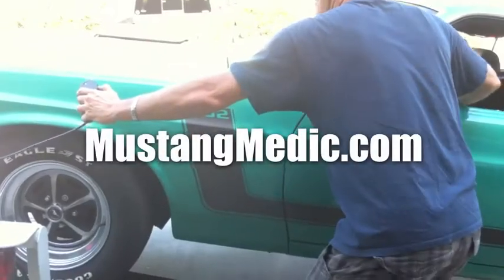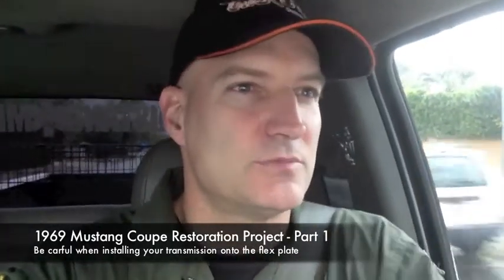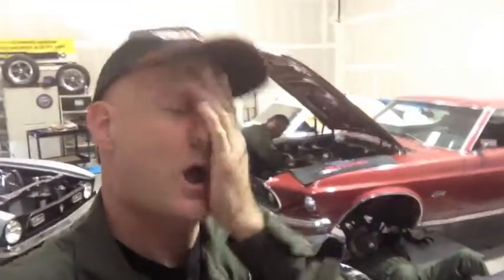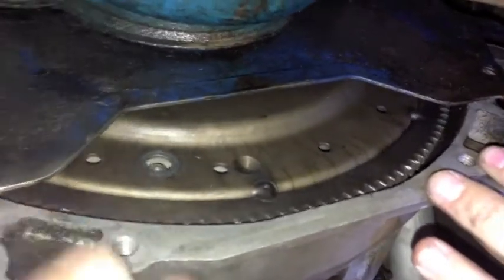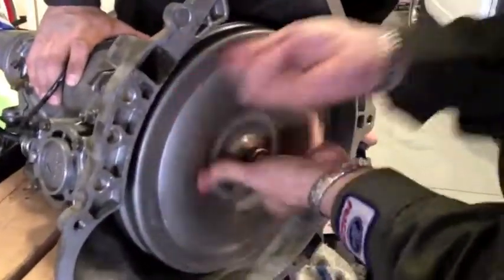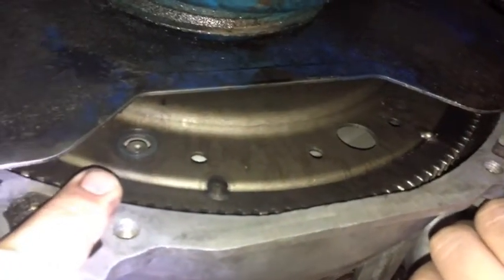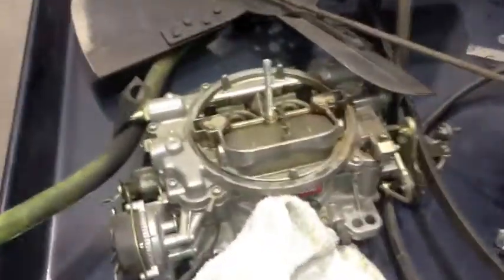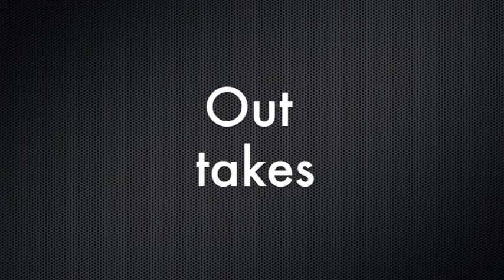Flex Plate Torque Converter Position Tommy's 1969 Mustang Coupe Project - Day 18 - Part 1